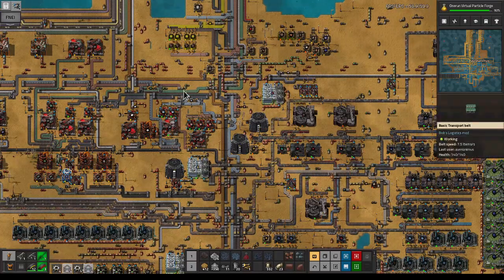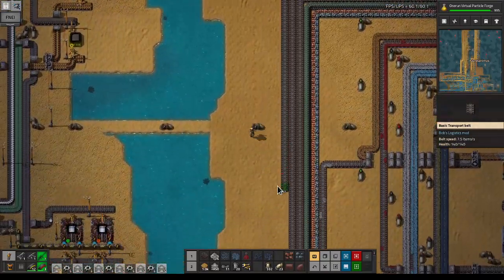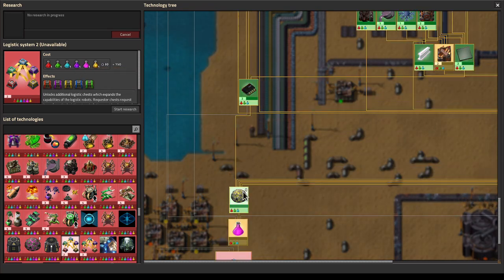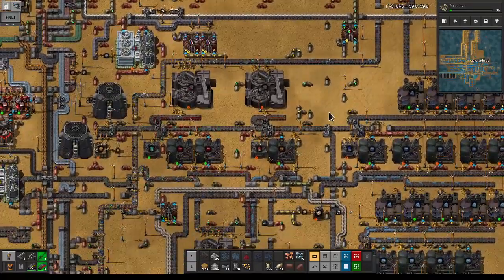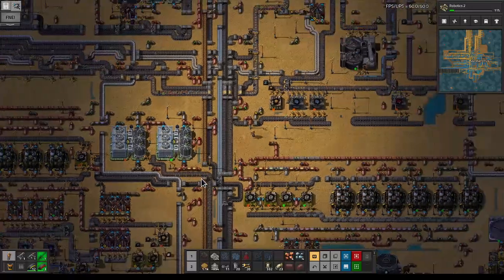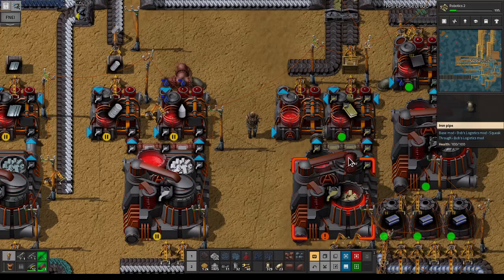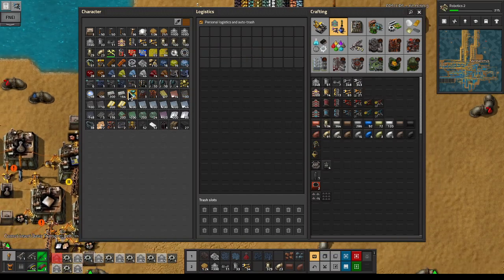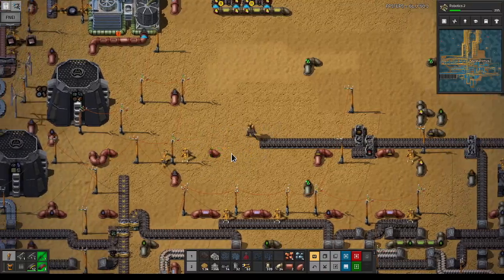Beautiful Belts of Ore - Factorio 1.1 Seablock - Aurei Plays - 171